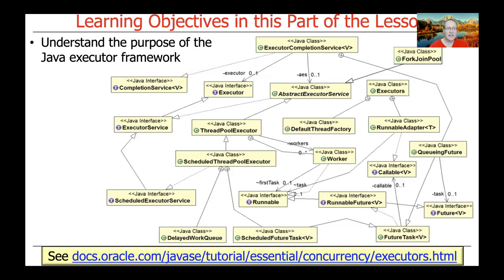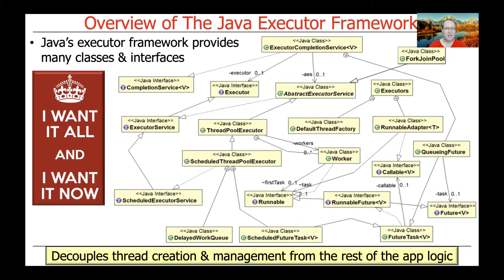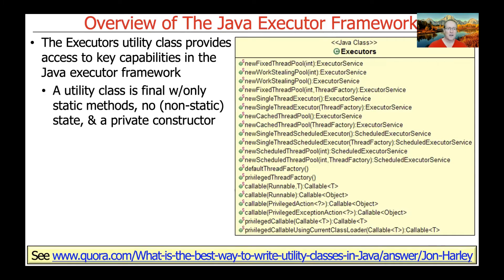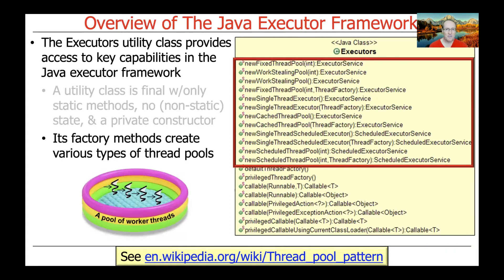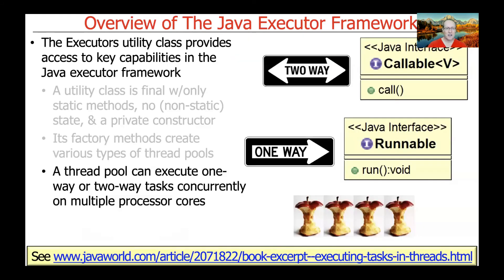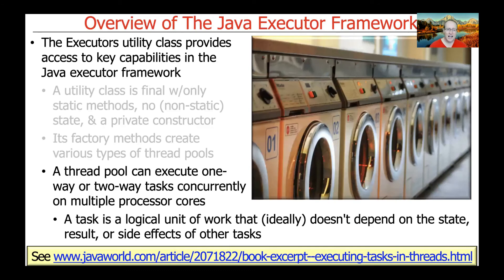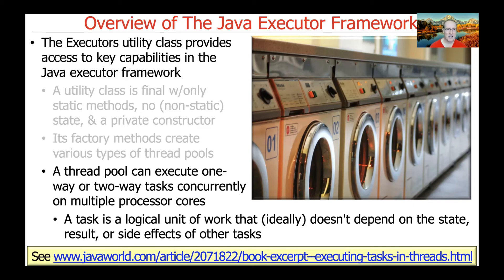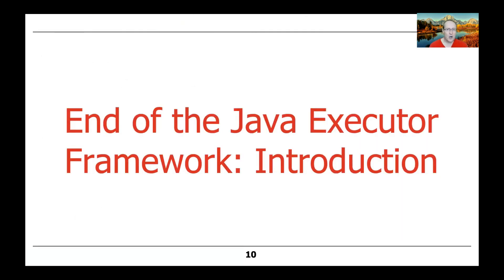The Java Executor Framework: Introduction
This video gives an overview of the structure and functionality of the Java executor framework.